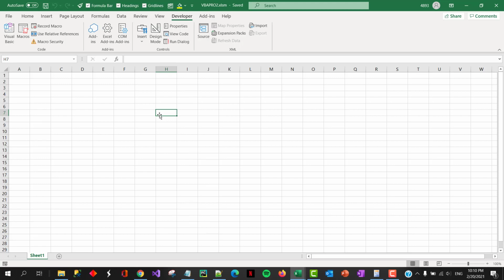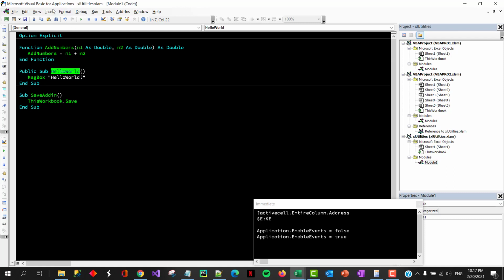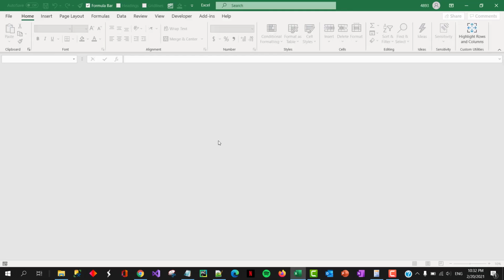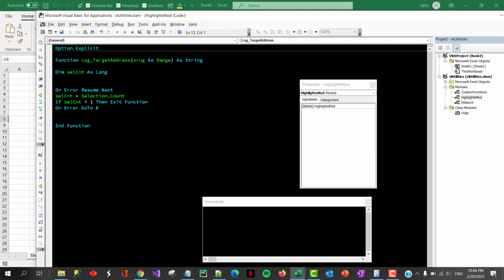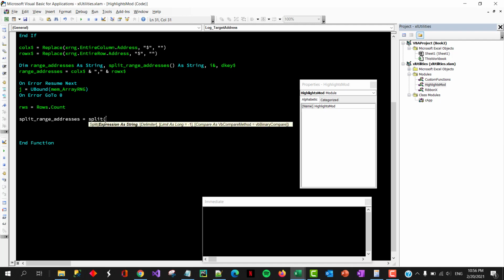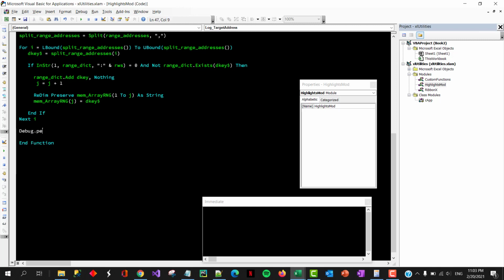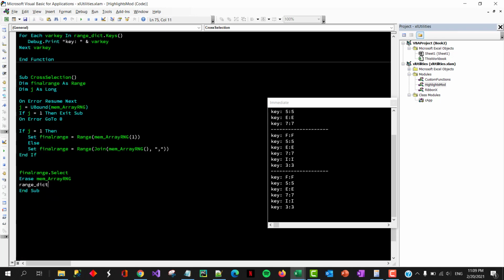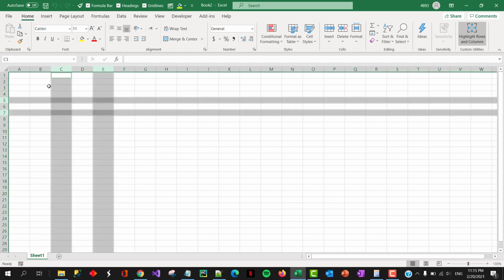Auto Highlight Rows and Columns based on selection UX Excel Utility